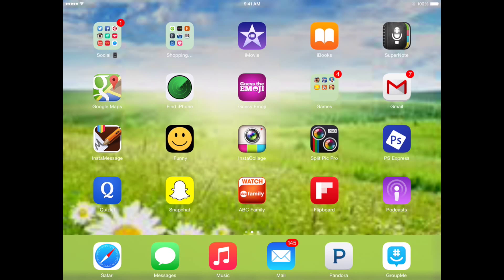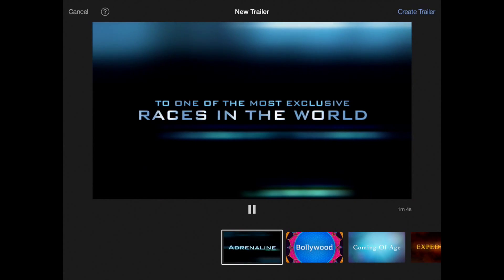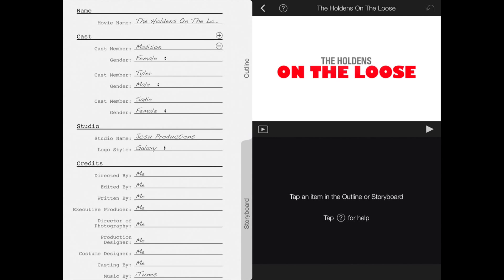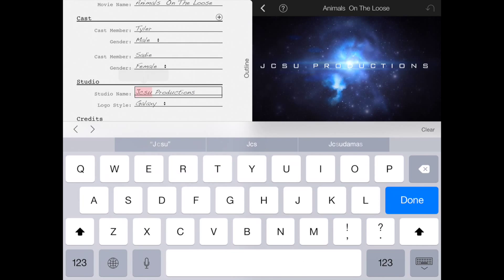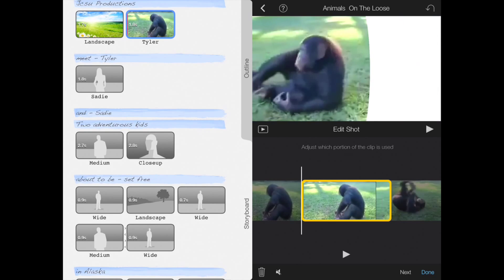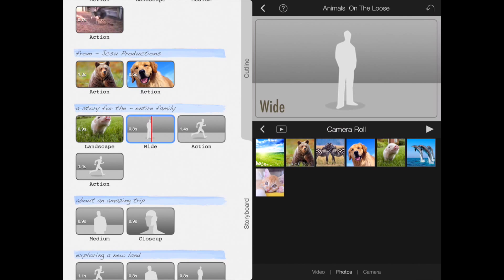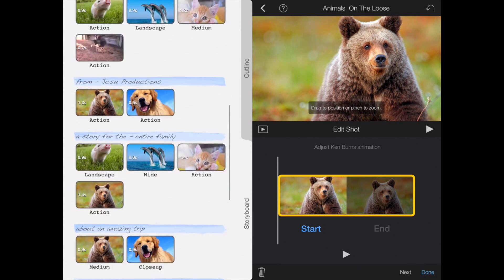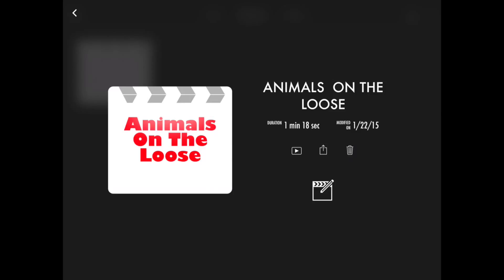iMovie trailer tutorial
Simple and quick tutorial showing how to create a trailer using iMovie on the iPad